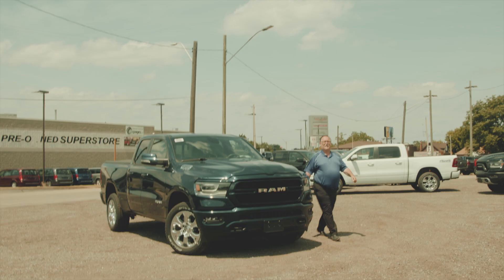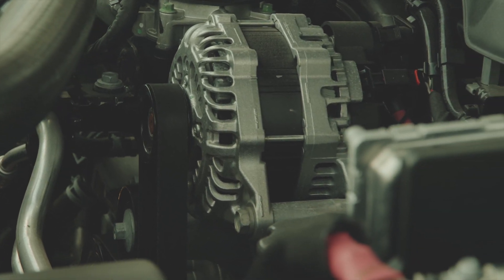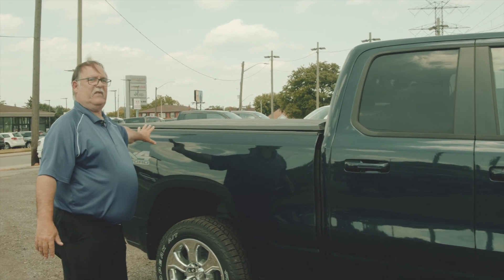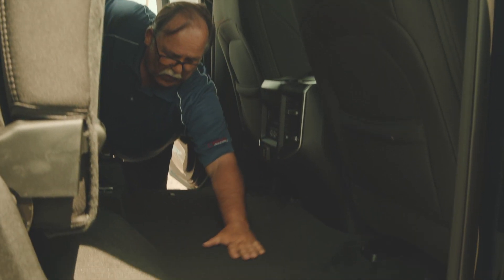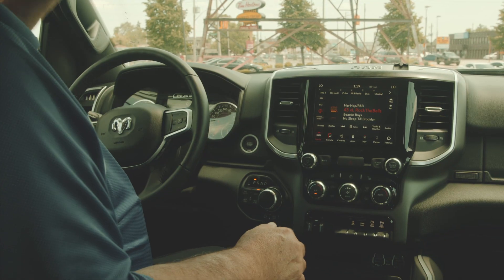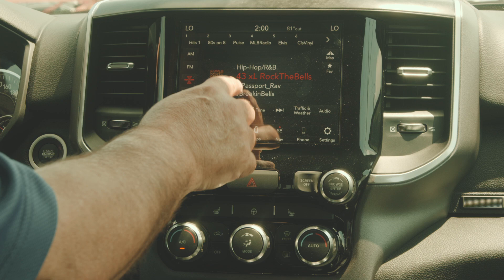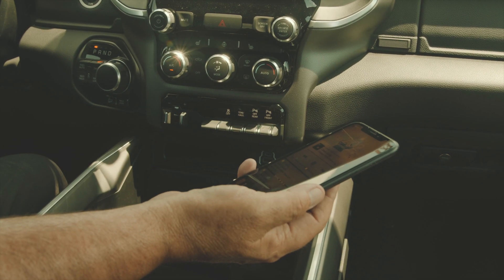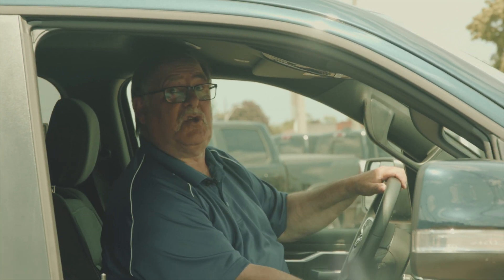2020 Ram 1500 Big Horn Walkaround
Dan takes us on a tour of the 2020 Ram 1500 Big Horn!

Dewildt Chrysler Jeep Dodge Ram proudly serving:
Hamilton
Stoney Creek
Ancaster
Dundas
Burlington
Waterdown
Flamborough
Oakville
Caledonia
Cayuga
Dunnville
Freelton
Niagara Falls
St. Catharines
Grimsby
Beamsville
Lincoln
Niagara-On-The-Lake
Jordan/Jordan Station
Vineland Real Estate
West Lincoln & Smithville
Welland
Fonthill/Pelham
Thorold
Fort Erie
Port Colborne